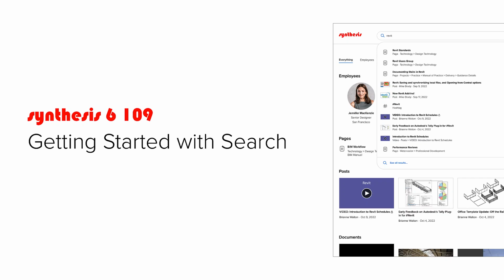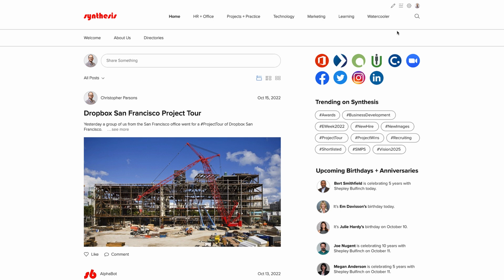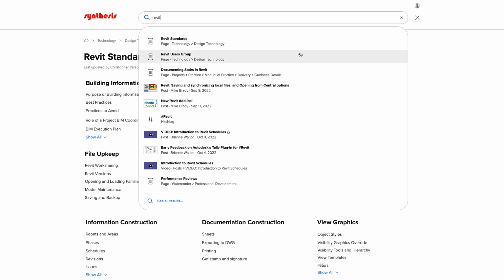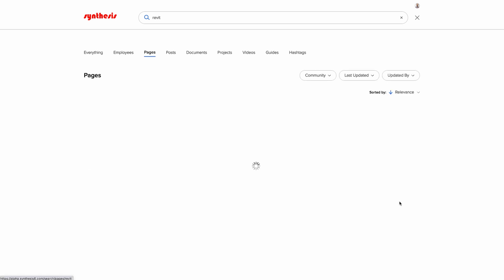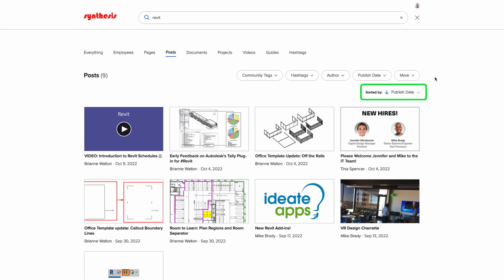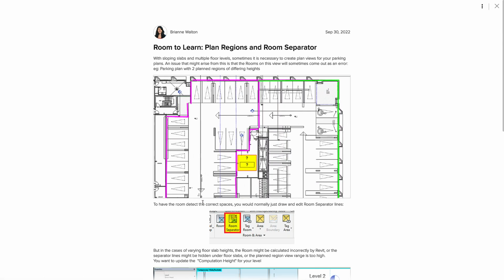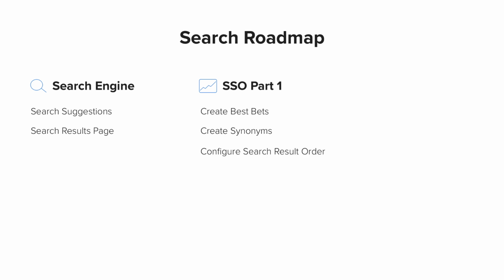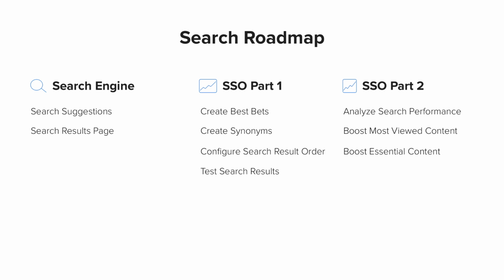S6 109: Getting Started with Search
This video provides a high-level overview of Synthesis Search, including a look ahead to what’s coming in the future on the Synthesis Product Roadmap.